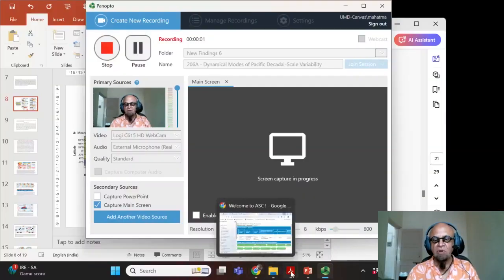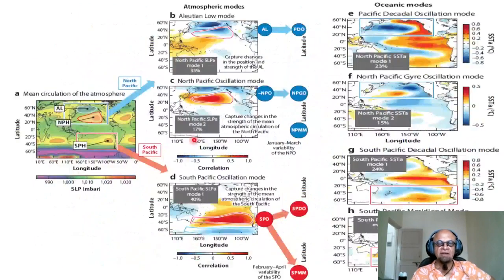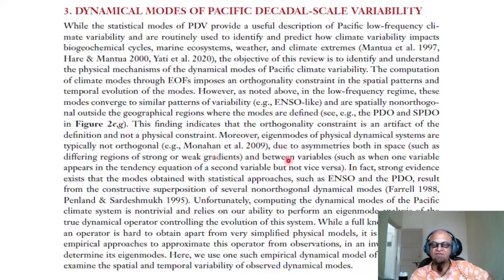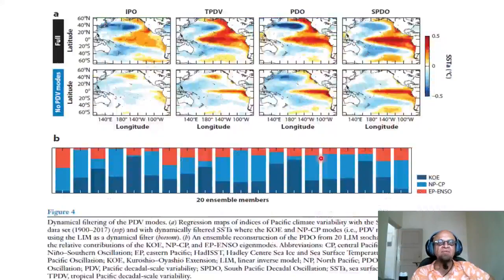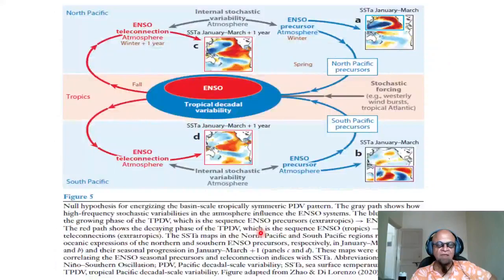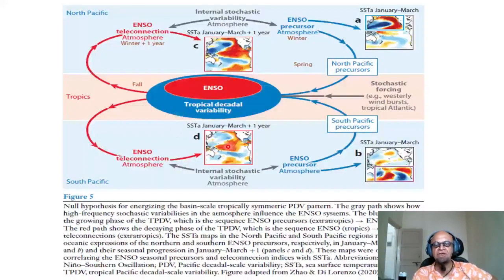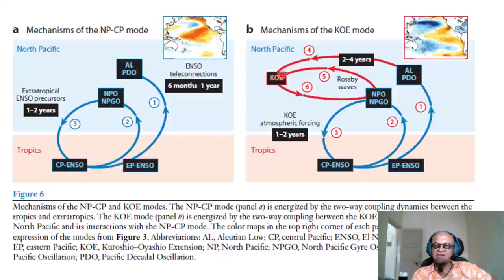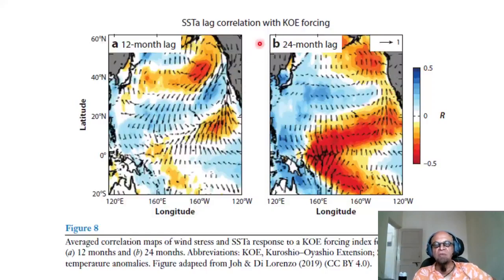37A - Dynamical Modes of Pacific Decadal Scale Variability